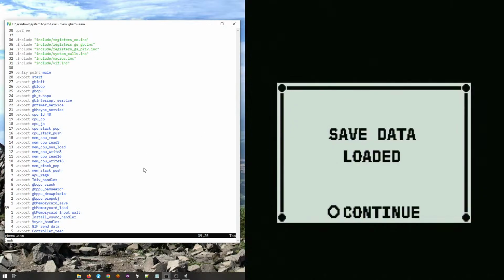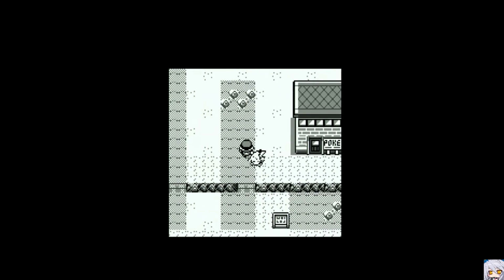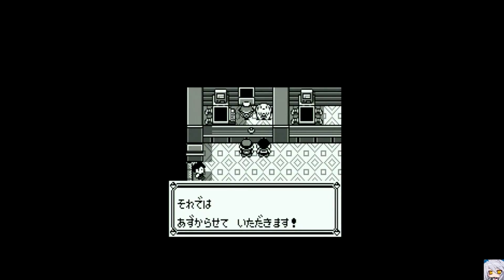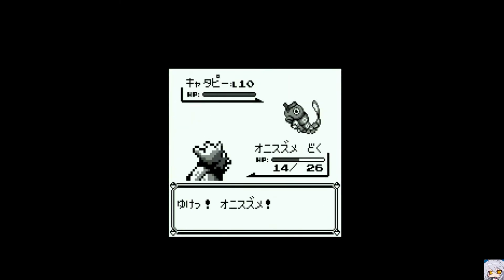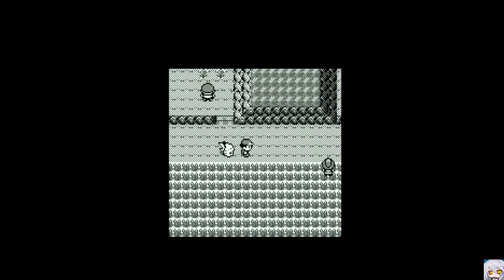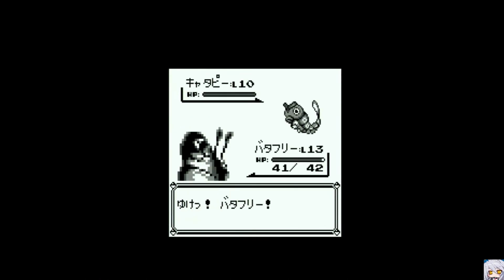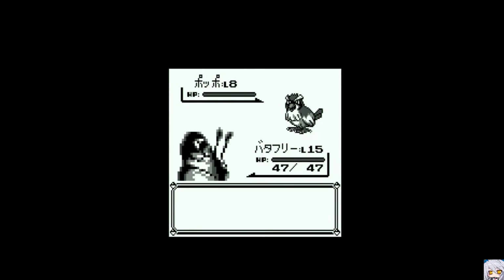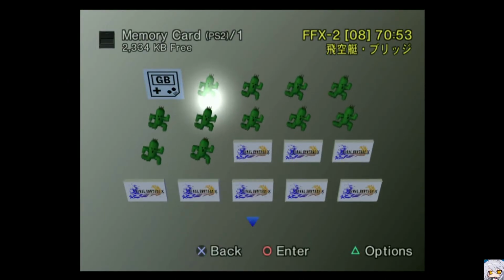Playing Pokemon in a GB emulator I made for PS2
Testing/demonstrating a Gameboy emulator I wrote for PS2 in ASM.
It is in no way complete.  There are issues in video rendering and audio, as well as mapper chip support and general performance.  This is more of a state of development demo.
The code will be made available on my github when I make a video about this project.

The rom comes from my physical copy of Pokemon Yellow.  It will not be distributed with the code.